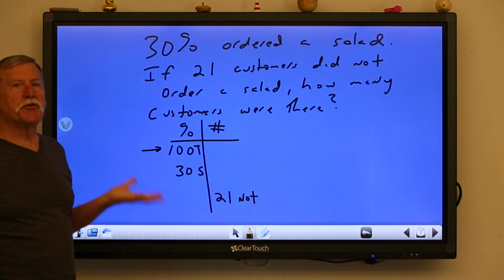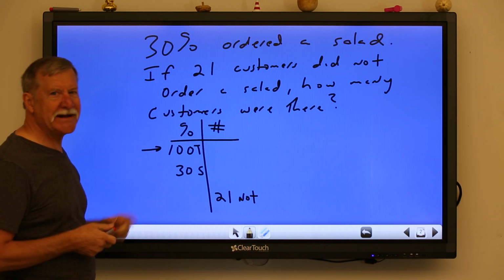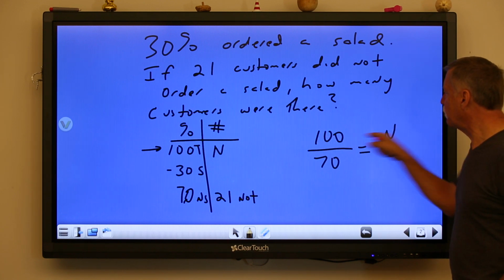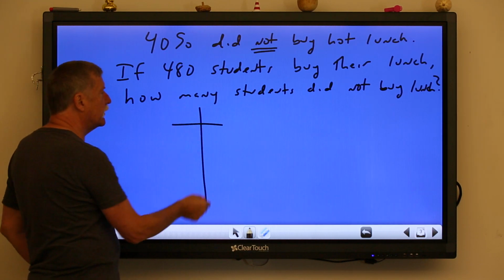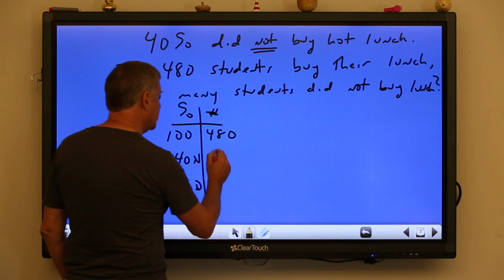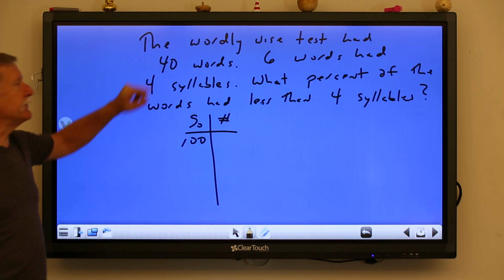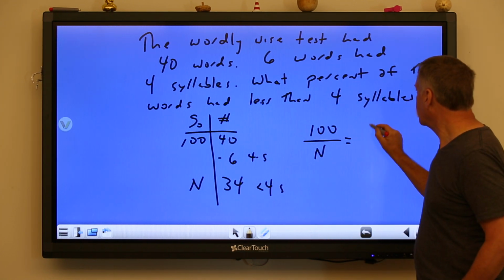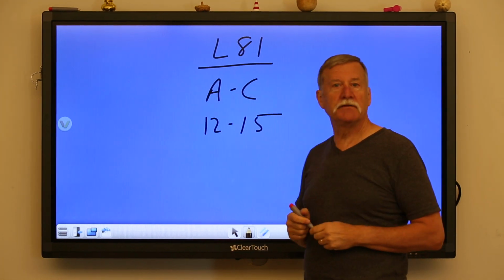6th Grade Math - Lesson 81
Using Proportions to Solve Percent Problems